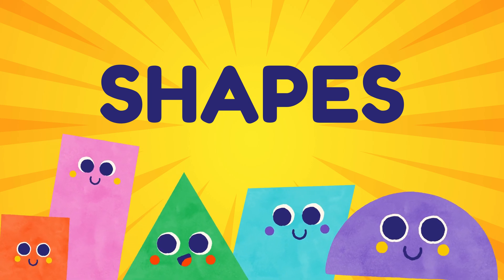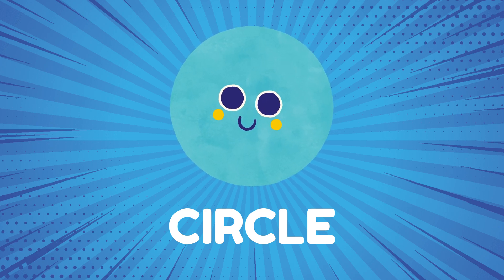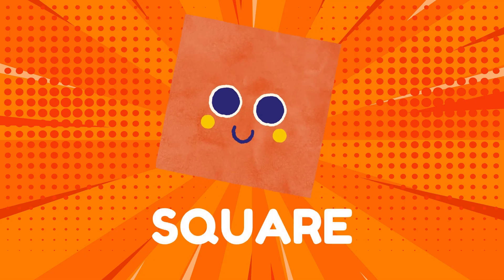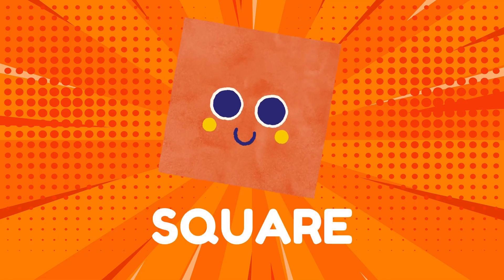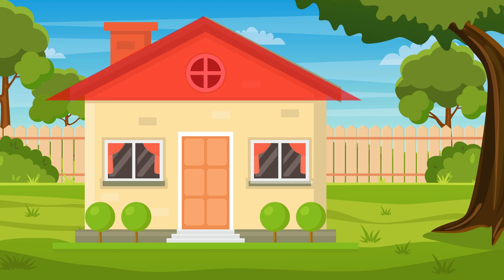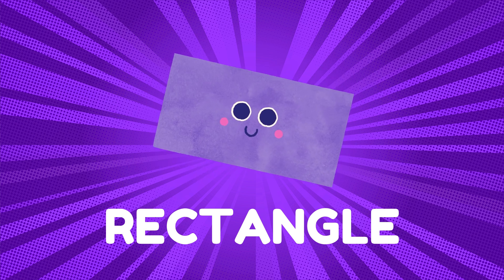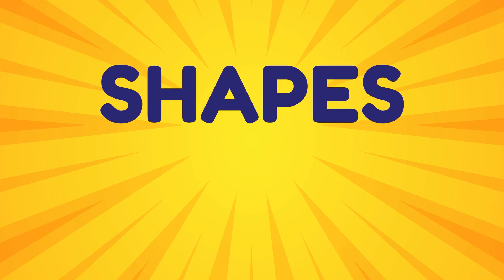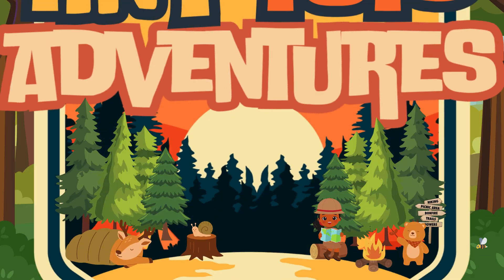SHAPES for Toddlers, Kids, Babies | First Words for Babies | Kids Educational Learning Video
Welcome to our exciting world of shapes! In this educational video tailored for kids, we embark on a colorful journey to discover 2D shapes like circles, squares, triangles, and rectangles. Through engaging animations and interactive examples, children will learn how to recognize each shape, understand their unique characteristics, and find them in everyday objects around us. From the roundness of circles to the straight sides of squares, we make learning shapes fun and easy. Whether your child is learning at home or in a classroom, this video will spark their curiosity and deepen their understanding of basic geometric shapes!